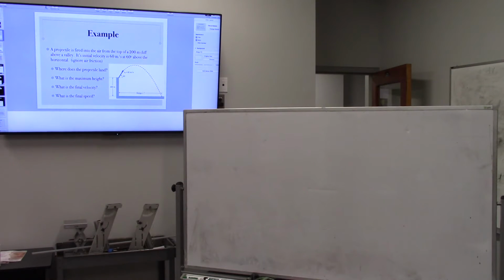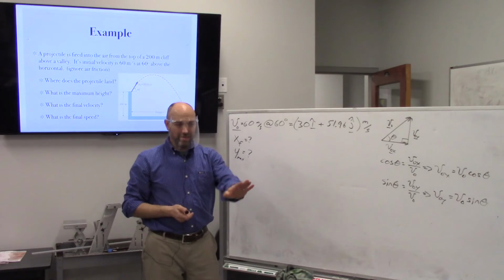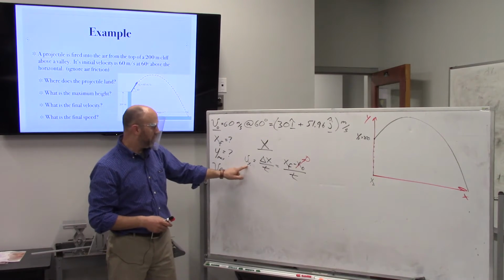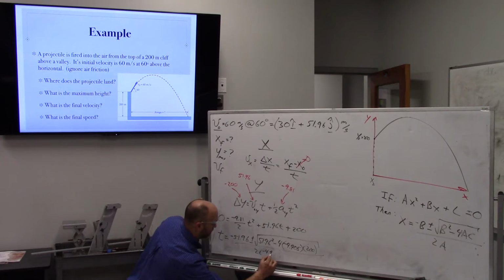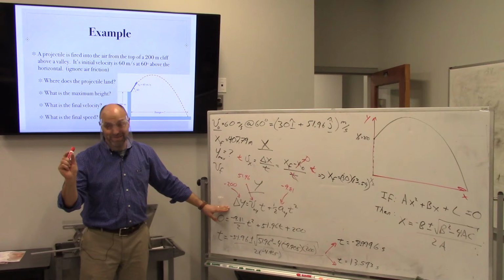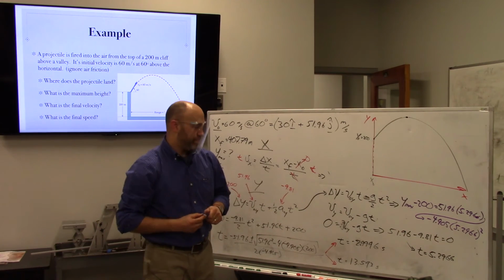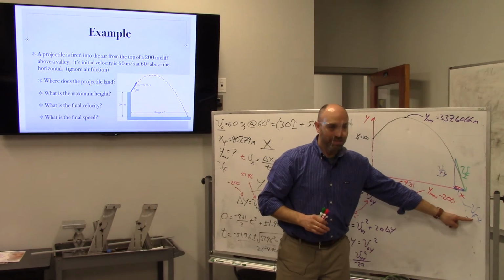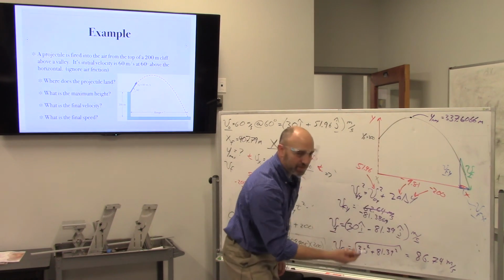1600 1 26 2D Motion b